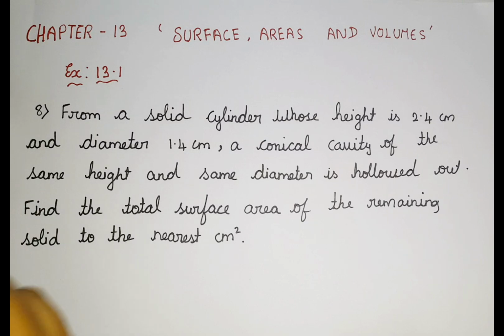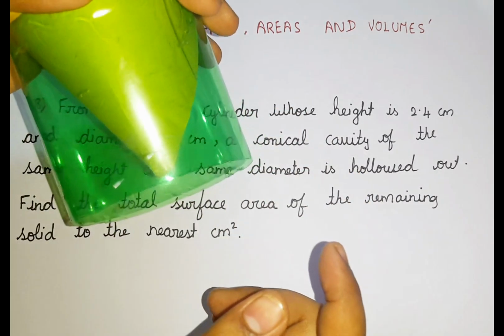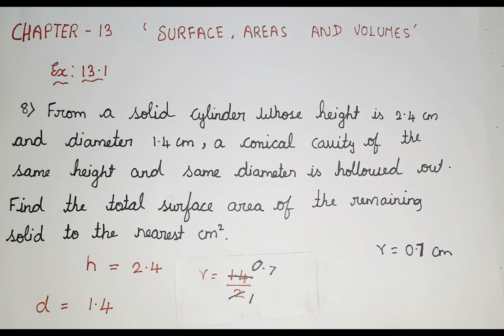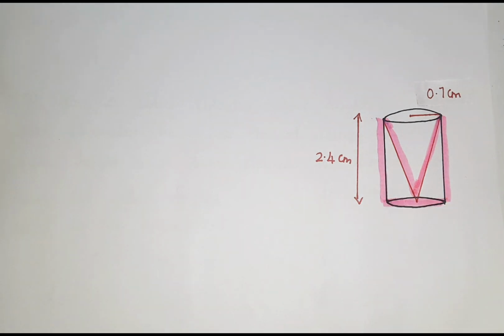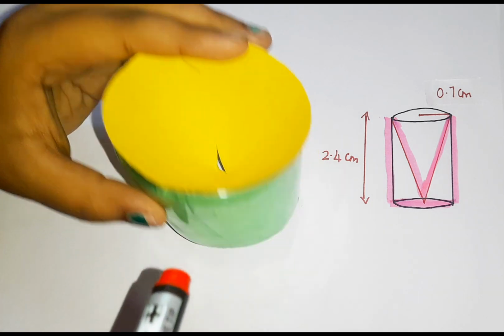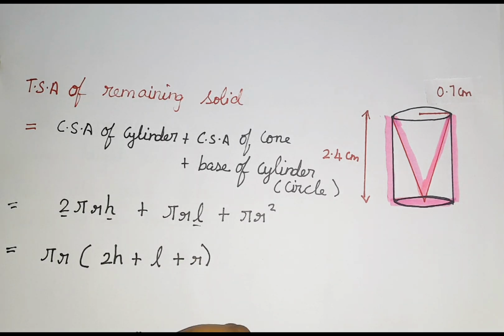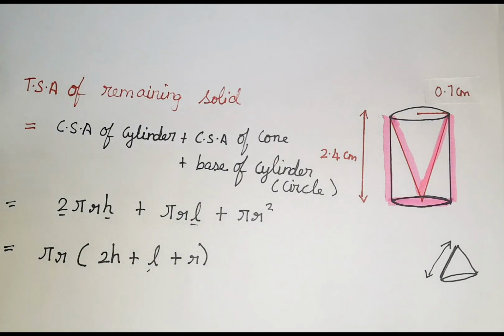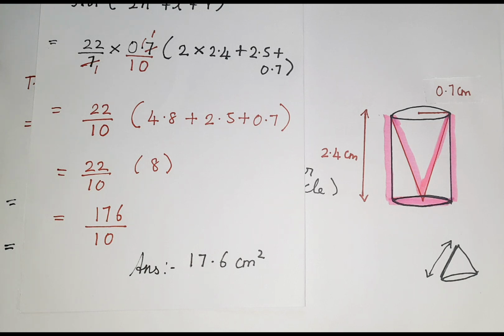Exercise 13.1 q8 Chapter 13 Surface Areas and Volumes class 10 math NCERT Syllabus in English